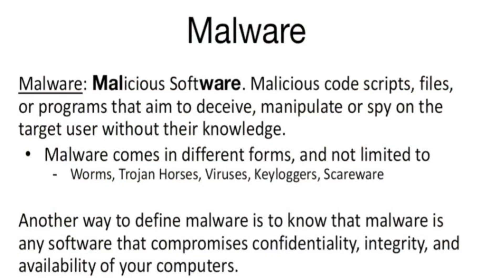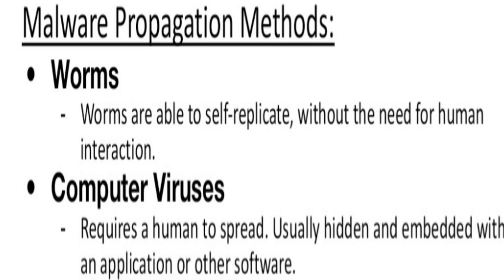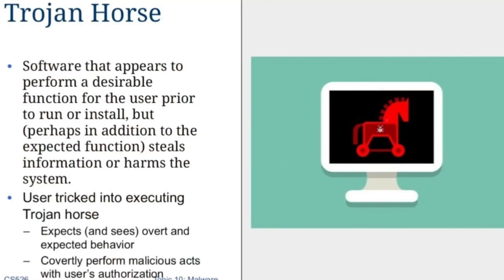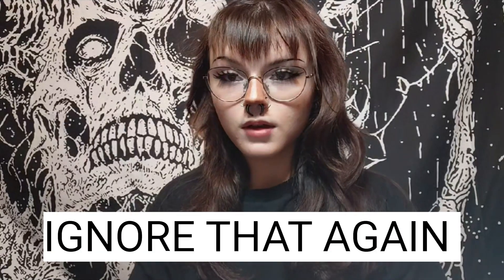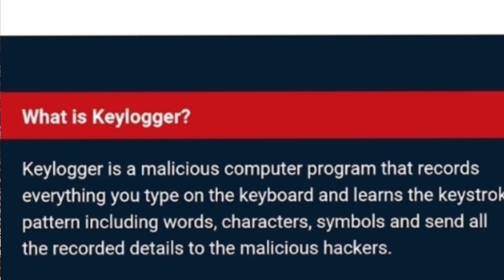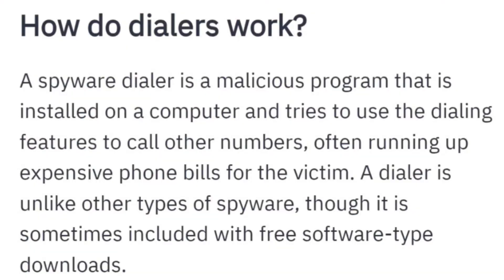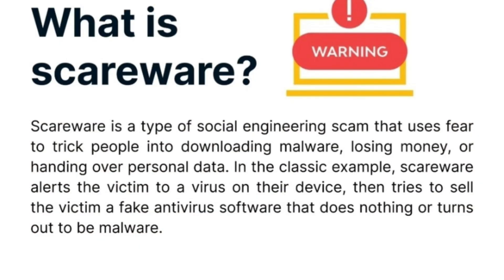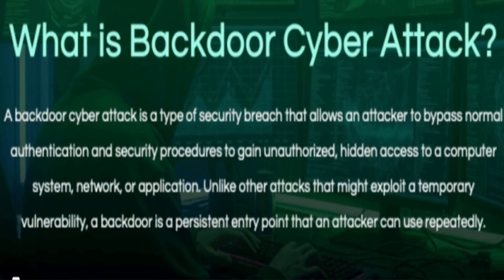Deep Dive into Malicious Software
hi guys :) this video took a while, please support!!!